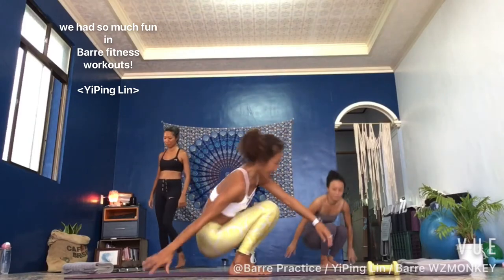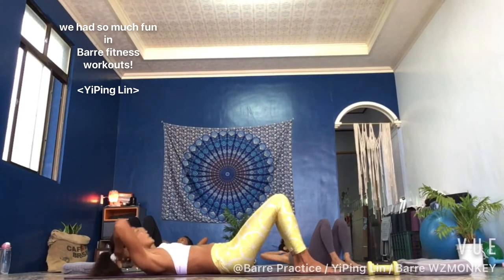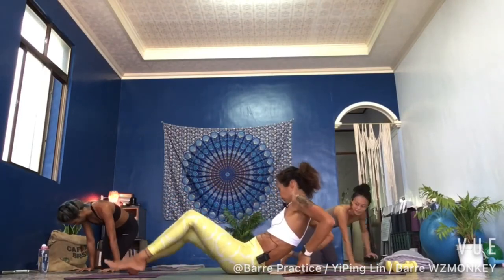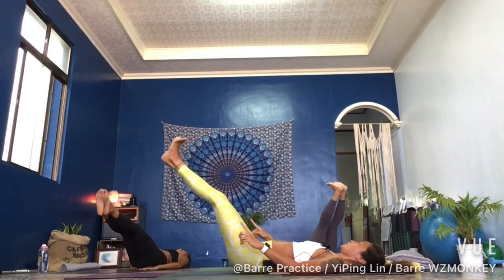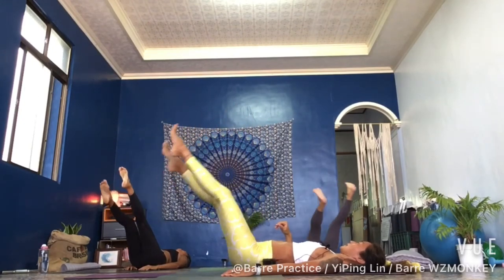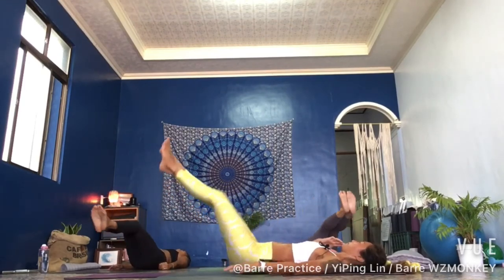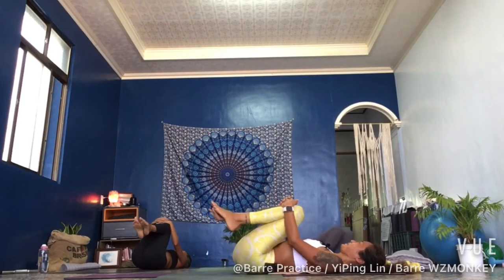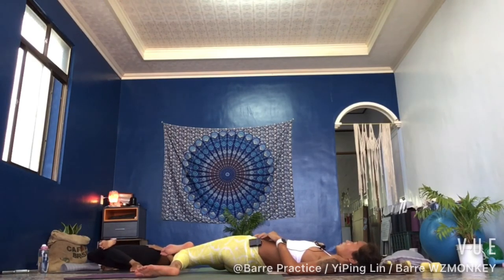Fun Barre fitness workout time !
Barre practice demo. 芭蕾雕塑。芭蕾健身 | YoagwzMonkey

Wearing ~~
Wearing: @pineappleclothing_com

A PIECE OF SUN LUCY YELLOW LEMON PRINT LEGGINGS YOGA PANTS - WOMEN